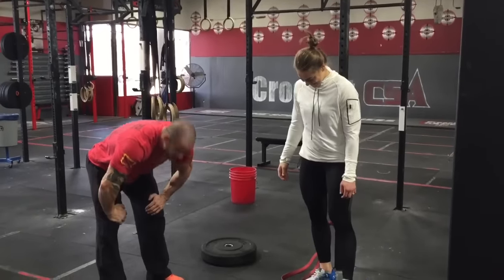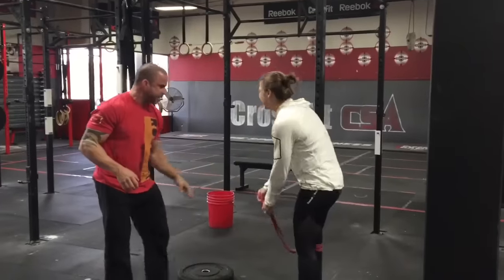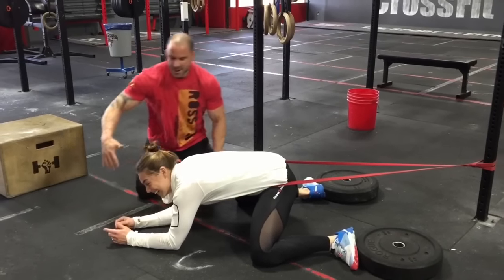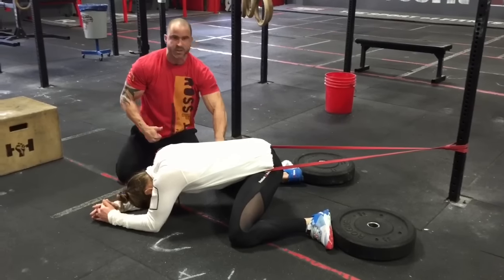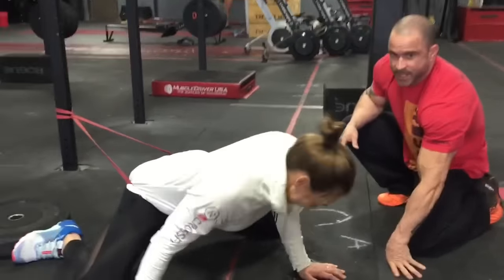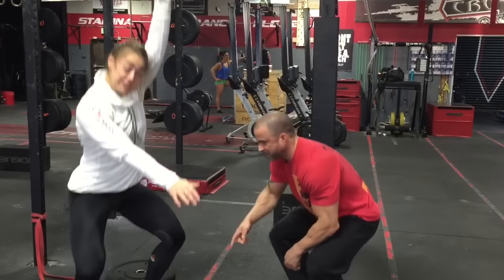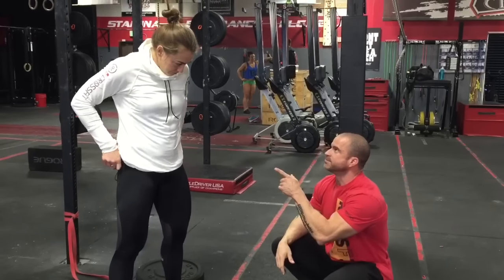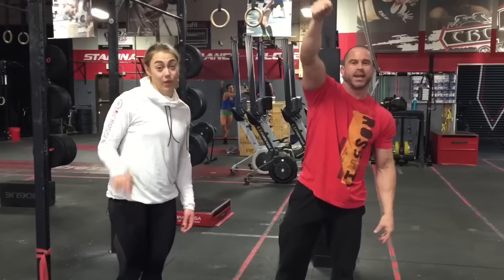Open the Hips and Instant Overhead Squat Fix with Katie Hogan | Trevor Bachmeyer | SmashweRx